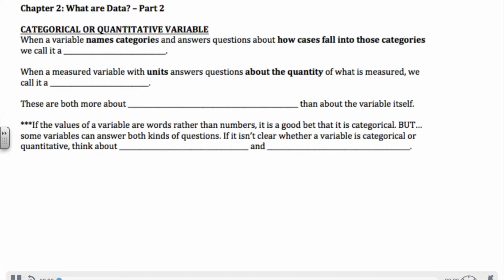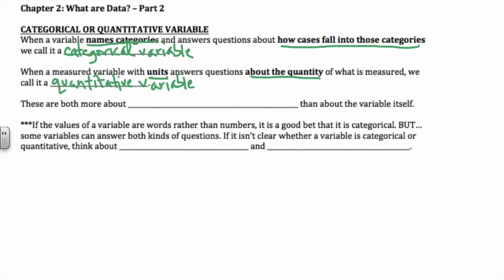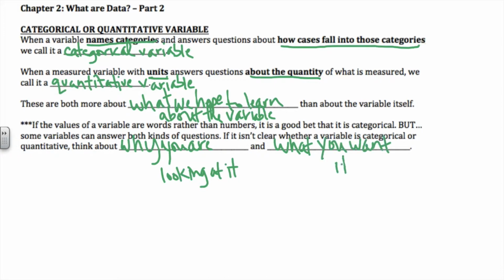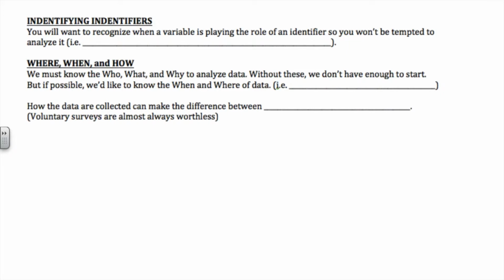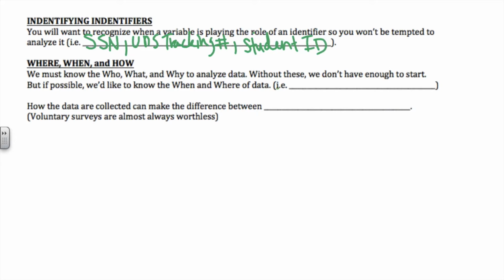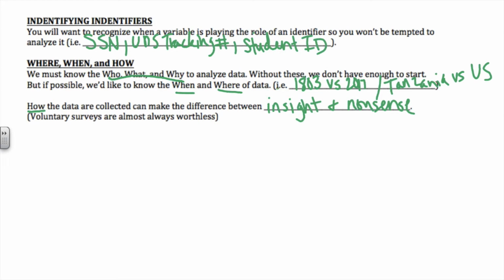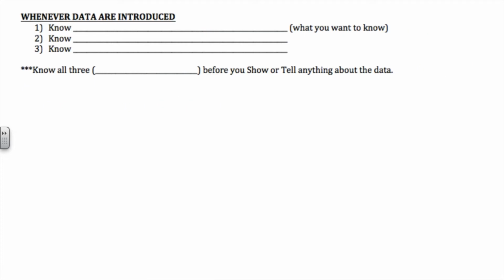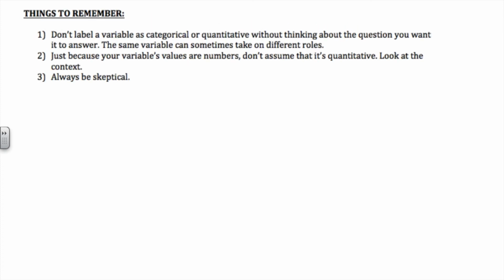What are Data? Part 2